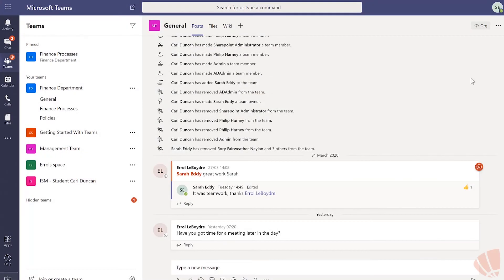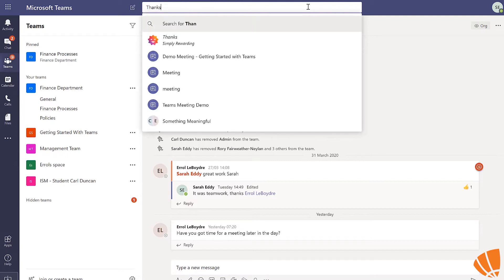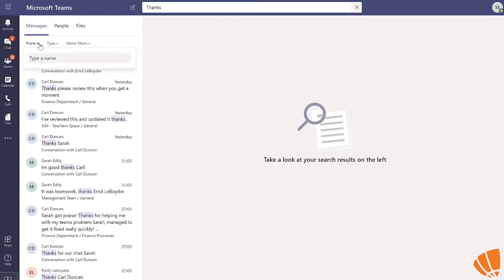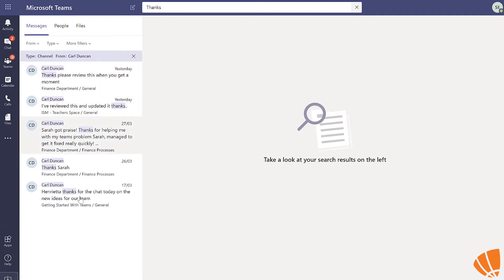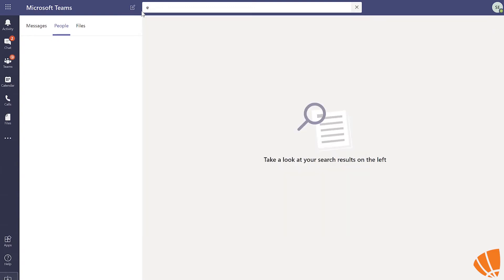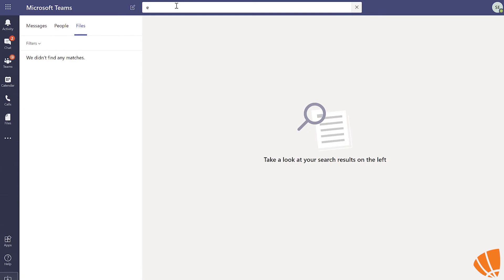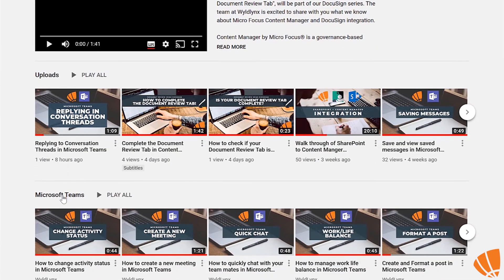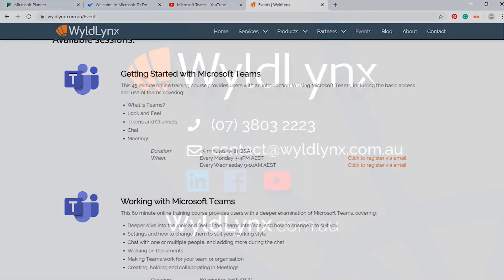Enhancing search using filters in Microsoft Teams 2020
This is a Wyldlynx Quick tip video using Microsoft Teams

In this video, I am going to demonstrate how to utilise searching by using search filters.

When you use the command bar to search, the results will populate in the left column here. This can be very broad. To narrow your search down, try using some filters to get exactly what you're looking for.
For the sake of this video, I'm going to search 'thanks'
As you can see this word has been used in many different channels and chats, lets filter this.

You can choose 'from', so I'm going to type 'Carl'. Now you can see this has filtered all the times 'thanks' and 'carl' are in the same context.
we can also narrow this down by 'type' so you can choose 'chat' or 'channel'
There is also the option of 'more filters'. Here you can add a subject? A date range? What team you think the content is in? A channel? you can even filter this to only display your @ mentions.

You can also search 'people' which is handy if you are apart of a big team.
I've typed in an 'e' which is now populating all the people in my network that have an E in their name.

Finally, filtering through files, If you want to quickly navigate to a file that you know the name of then you can search for it here!
As you can see, I have typed out test and it has populated all the files that have the work test in the title.
These can also be filtered by 'Team', 'file type' and 'modified by'

Microsoft Teams is a cloud-based team collaboration software that is part of the Office 365 suite.

The team at Wyldlynx uses Microsoft Teams for many things like business messaging, calling, video meetings and file sharing.

Get excited! We are about to start sharing some of our favourite tips and tricks that we have discovered while using this collaboration platform, We know you're going to love them just as much as we do!

Check out our Microsoft Teams Playlist on youtube to find out more great tips using MS teams.
OR
Check out the events page on our website where you will find FREE live Microsoft Teams Training.